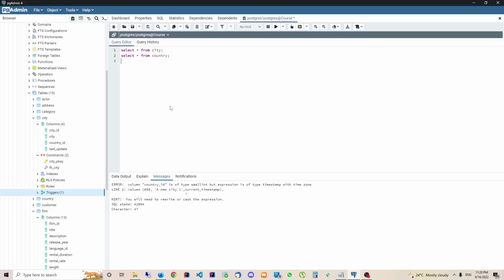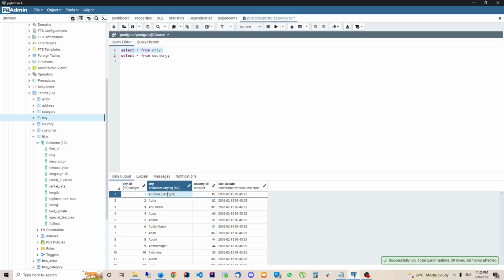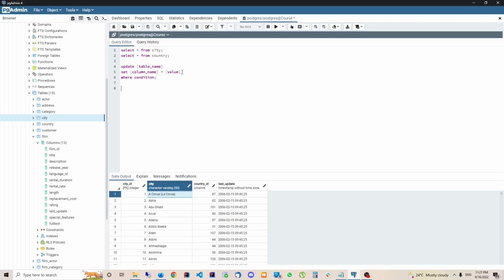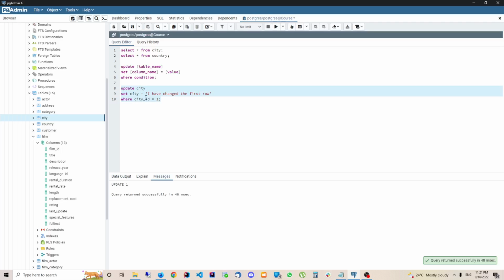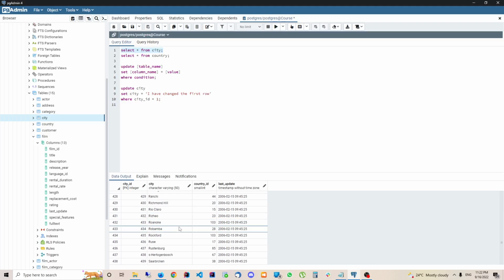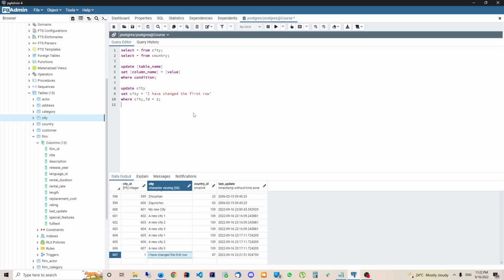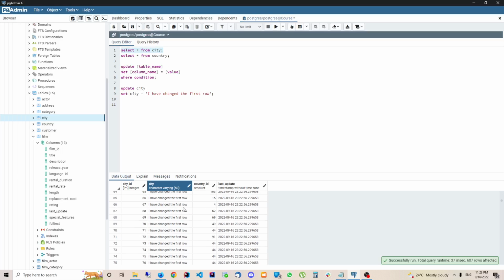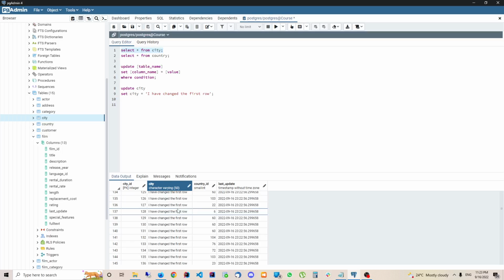POSTGRESQL Tutorial for beginners - UPDATE STATEMENT